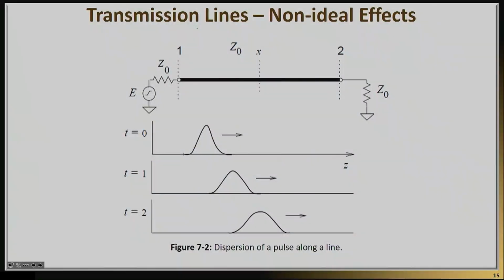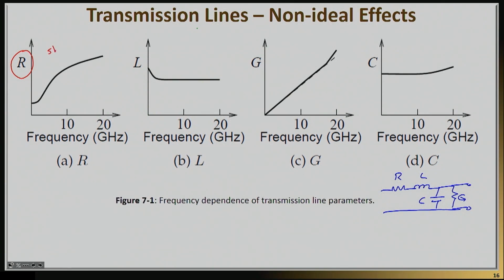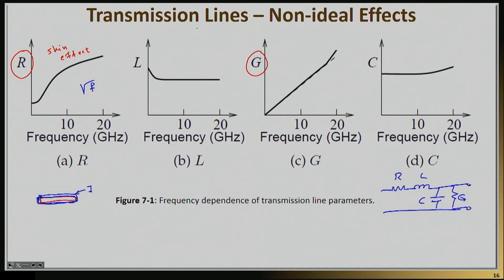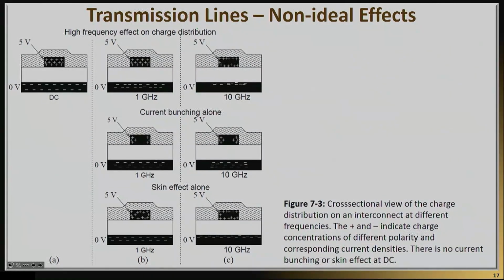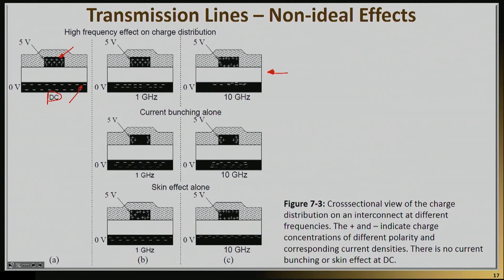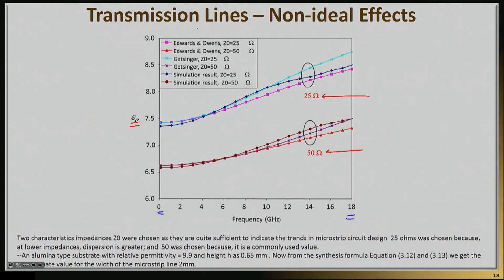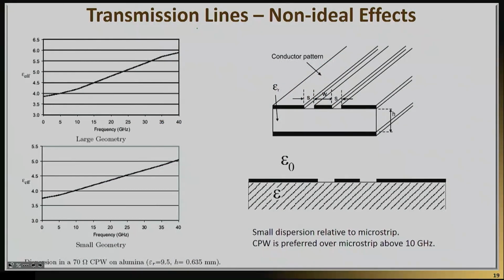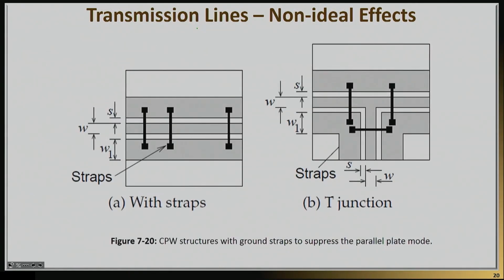Primer on RF Design | Week 2.26 - Planar Transmission Lines Non Ideal Effects | Purdue University